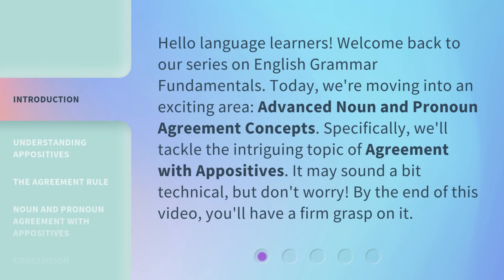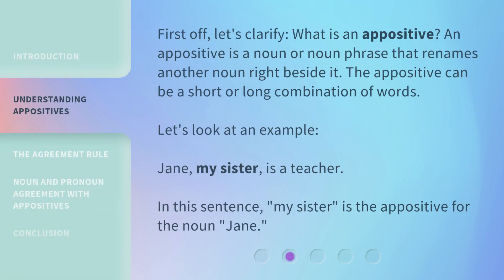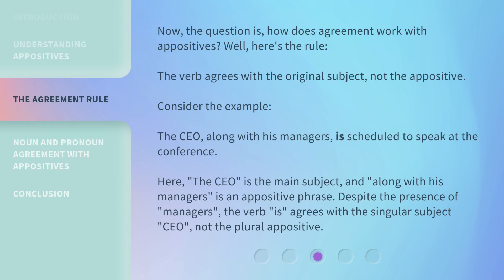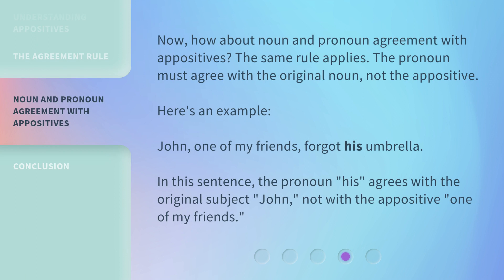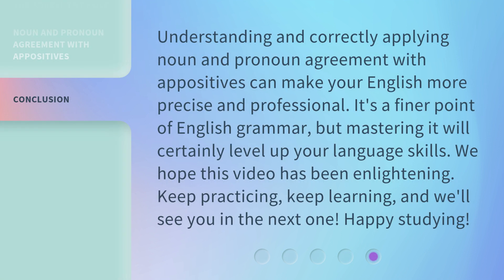Mastering Advanced Grammar: Agreement with Appositives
Mastering Advanced Grammar: Agreement with Appositives • Learn the advanced grammar concept of agreement with appositives in this concise and informative video. Understand what appositives are and how they affect noun and pronoun agreement. Master this important rule and improve your English grammar skills!

00:00 • Introduction - Mastering Advanced Grammar: Agreement with Appositives
00:35 • Understanding Appositives
01:04 • The Agreement Rule
01:45 • Noun and Pronoun Agreement with Appositives